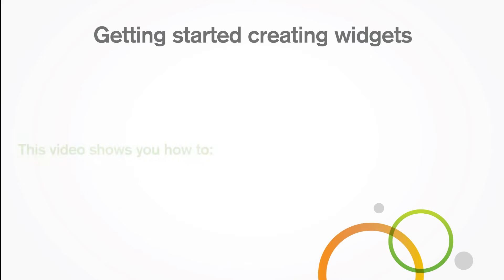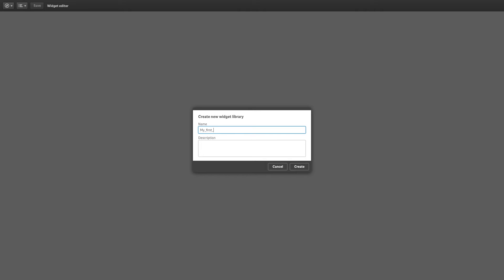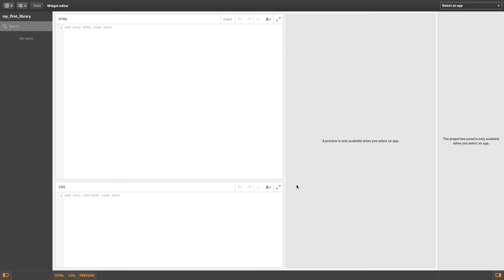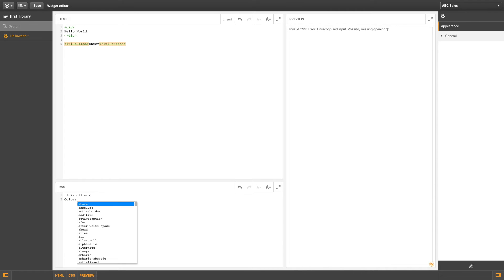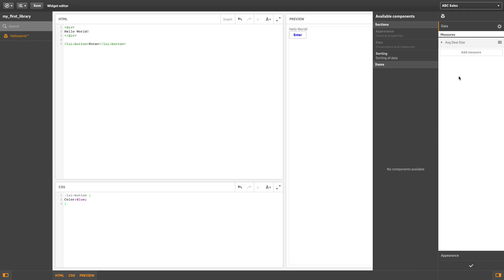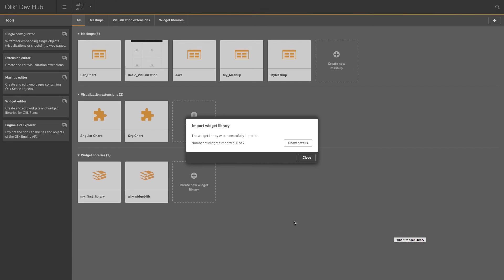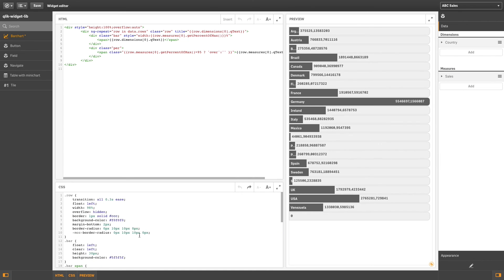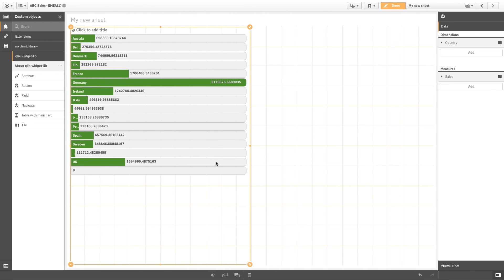Getting started creating widgets - Qlik Sense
This video shows you how to create a new widget, createa and import widget libraries and insert ready made HTML items into a widget.